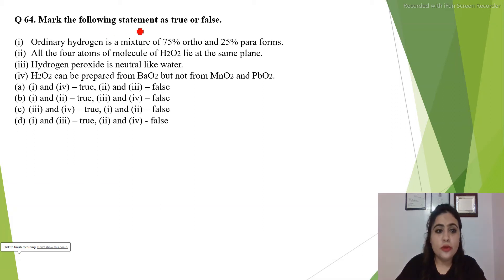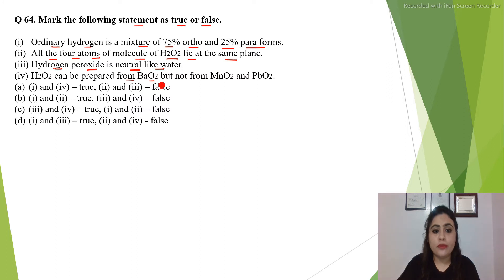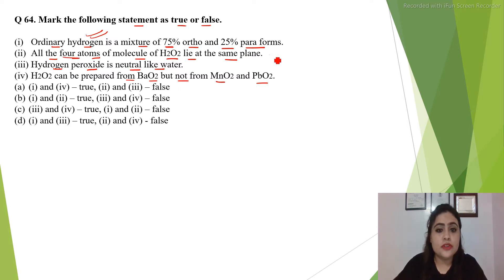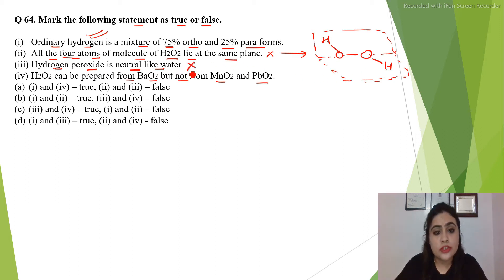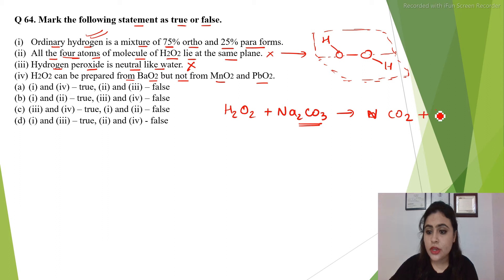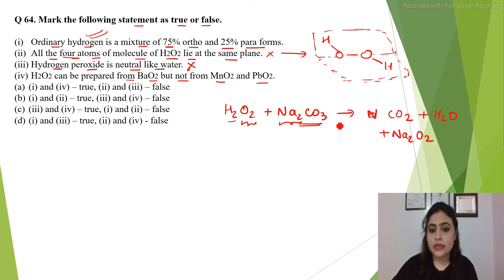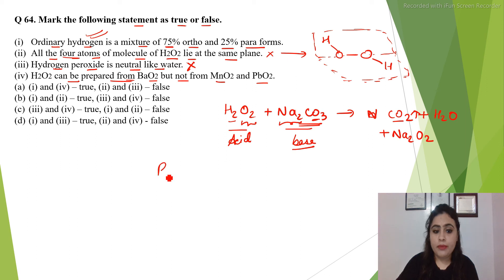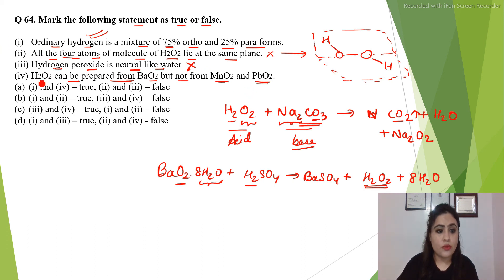Mark the following statements as true or false?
In this video, learner will understand about the properties and preparation of hydrogen peroxide.